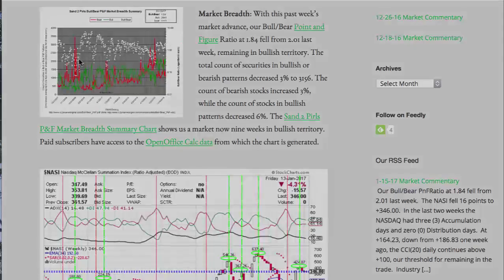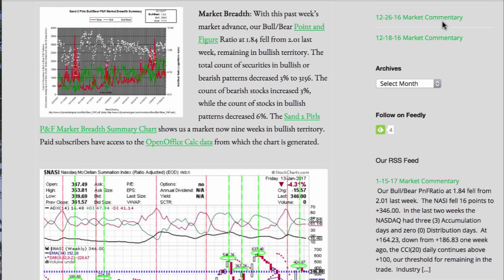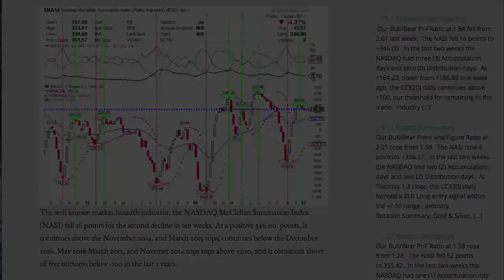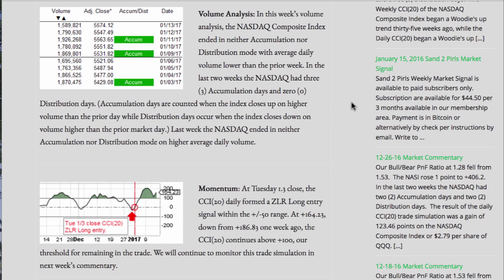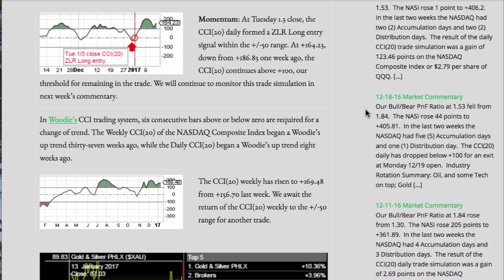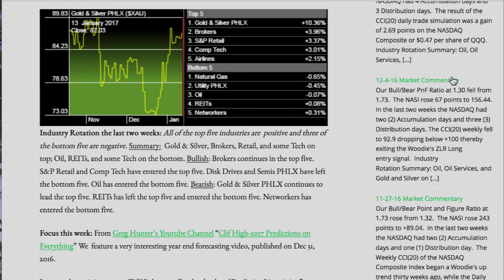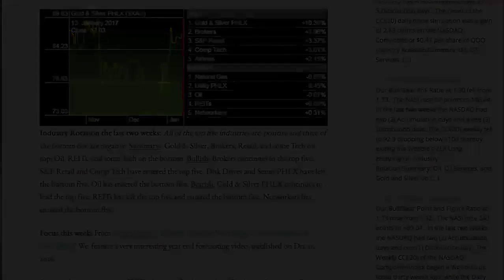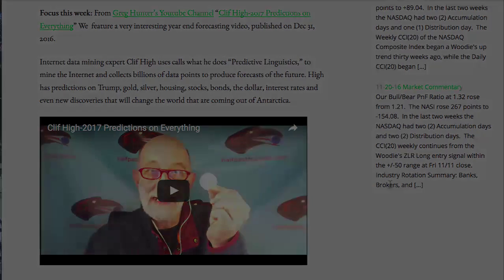Sand 2 Pirls Stock Market Commentary January 15, 2017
Focus this week: From Greg Hunter’s YouTube Channel, “Clif High-2017 Predictions on Everything